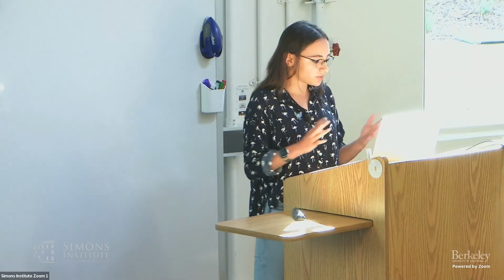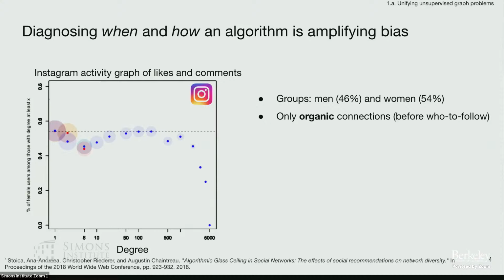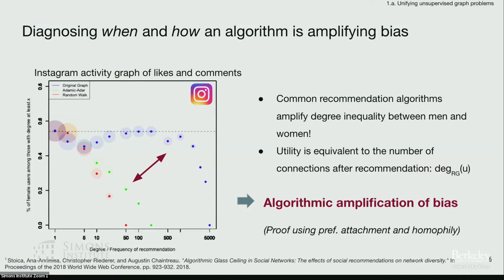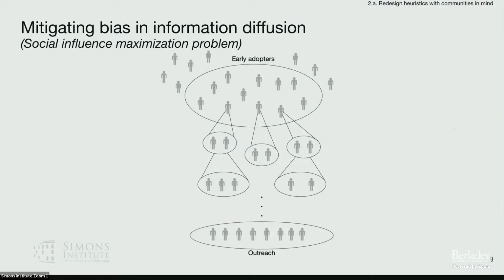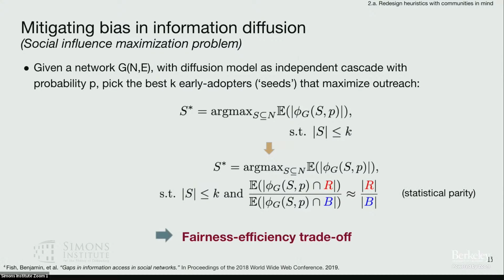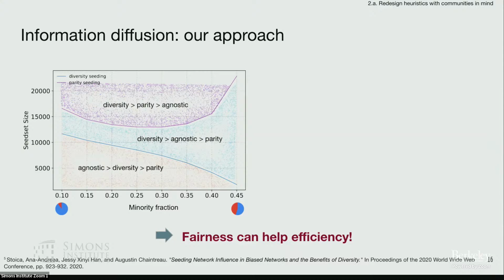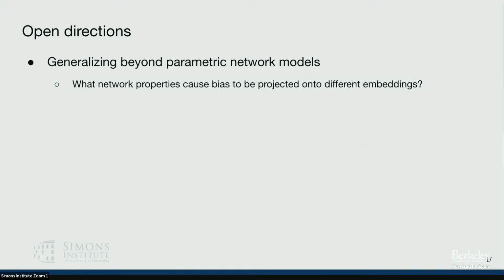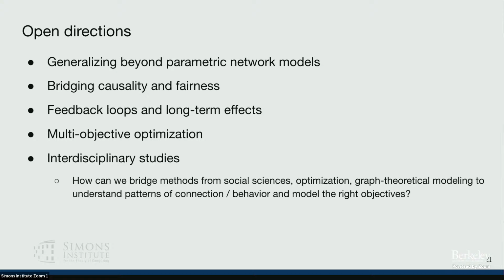Diversity and inequality in social networks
Ana-Andreea Stoica (Columbia University/ MPI Tubingen)

Online social networks often mirror inequality in real-world networks, from historical prejudice, economic or social factors. Such disparities are often picked up and amplified by algorithms that leverage social data for the purpose of providing recommendations, diffusing information, or forming groups. In this talk, I will present a short overview of my research involving explanations for algorithmic bias in social networks, briefly describing my work in information diffusion, grouping, and general definitions of inequality.